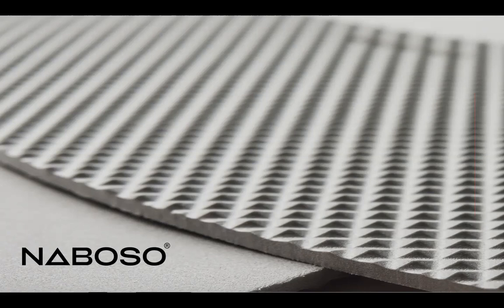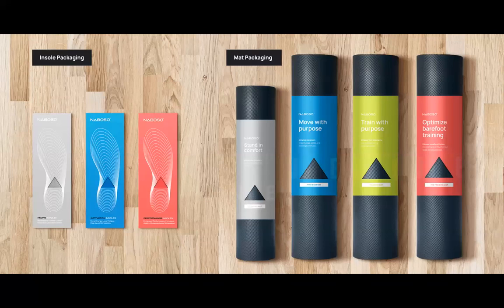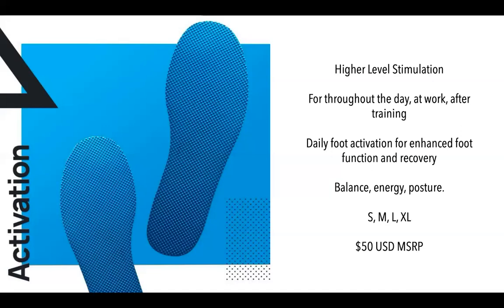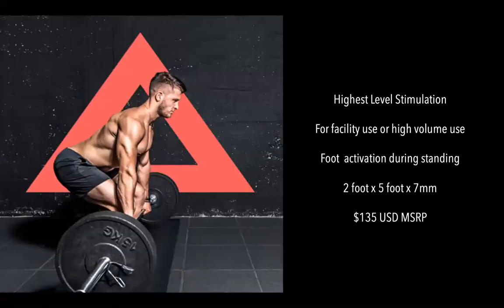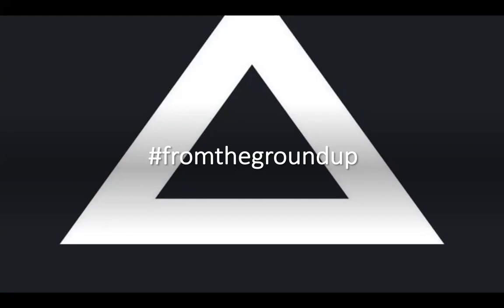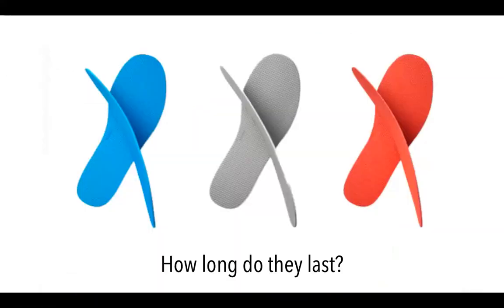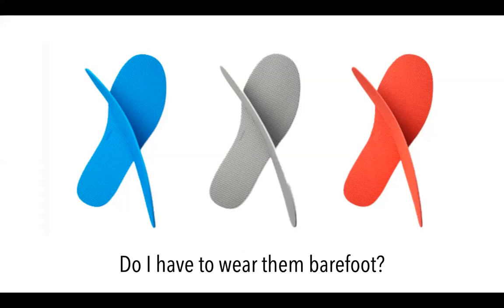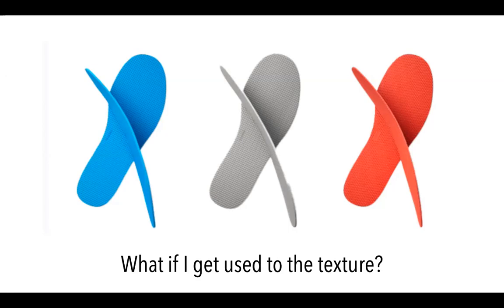Science of Naboso Webinar with Founder Dr Emily Splichal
Welcome to Naboso!   Join CEO & Founder Dr Emily Splichal as she introduces you to Naboso, the brand, mission and product line.

to learn more!